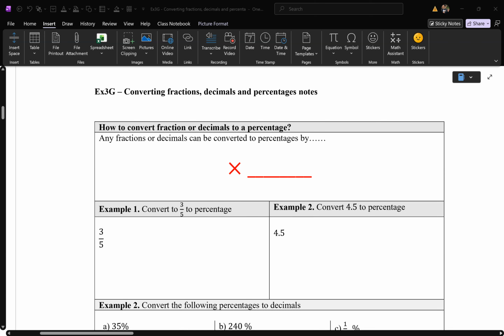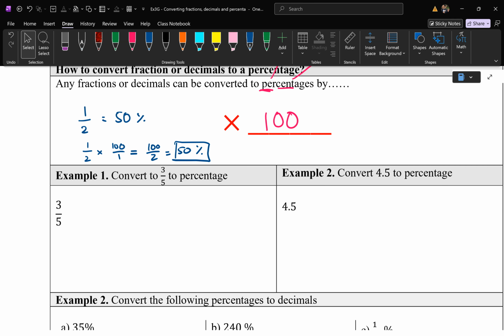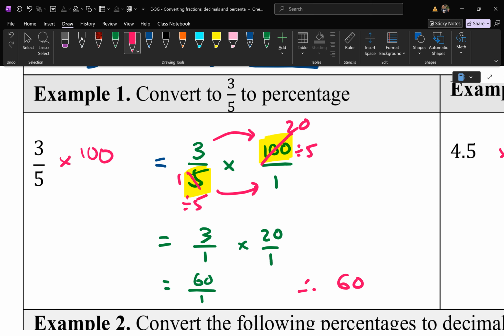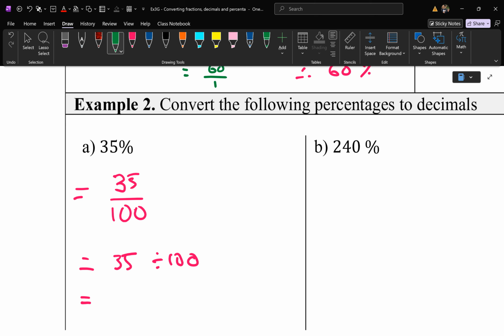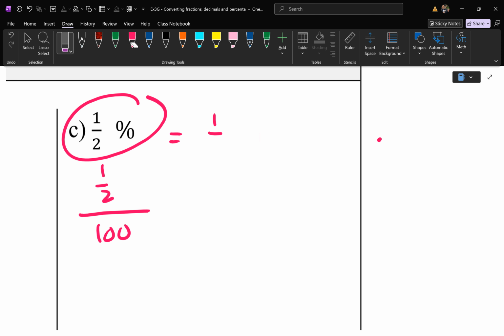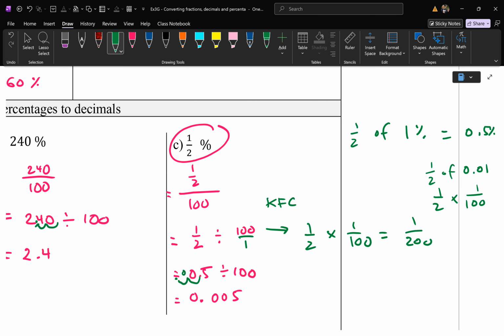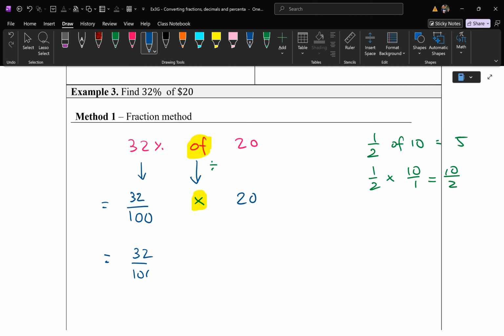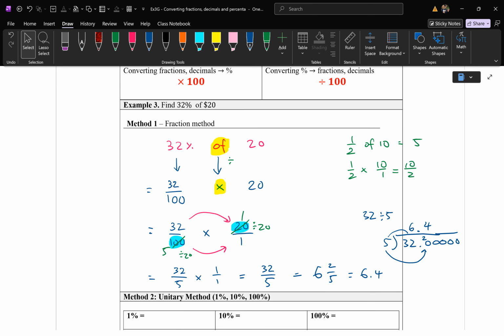Y8H Ex3GH intro to percentages